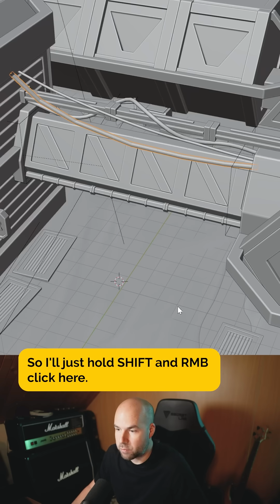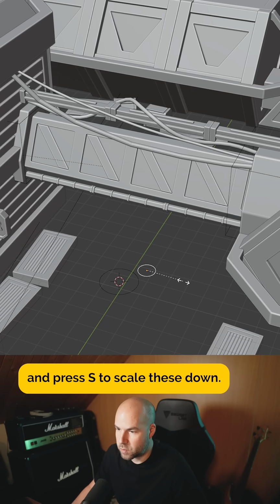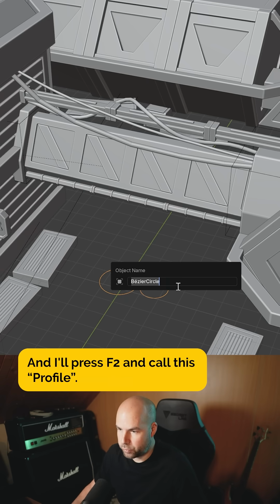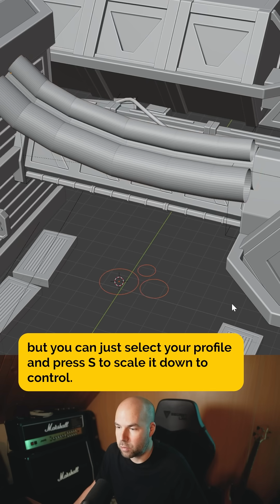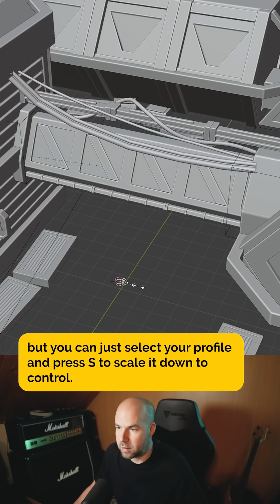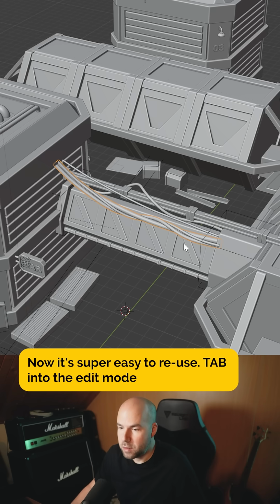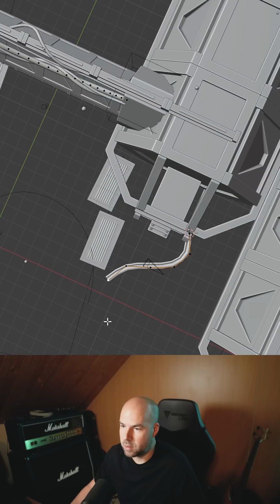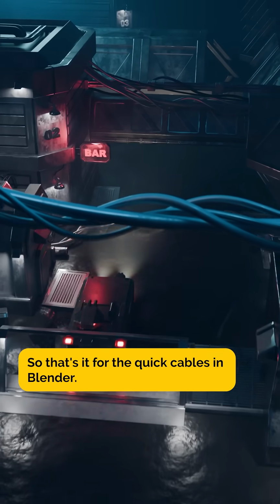Works like Magic 🪄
Let's have a look how you can easily create tangled re-usable cables in Blender.